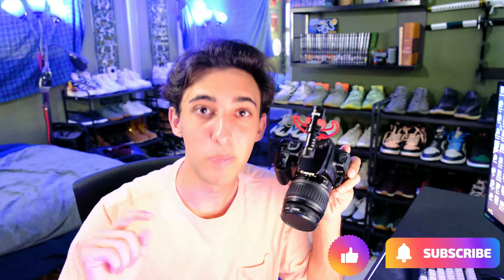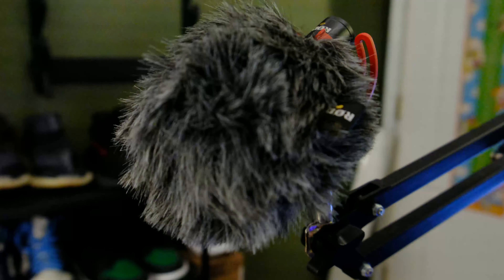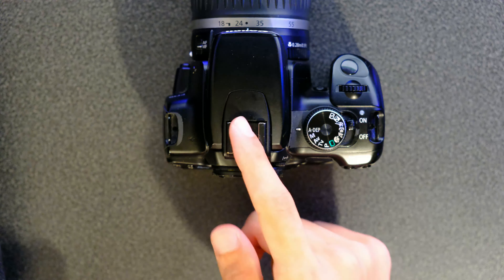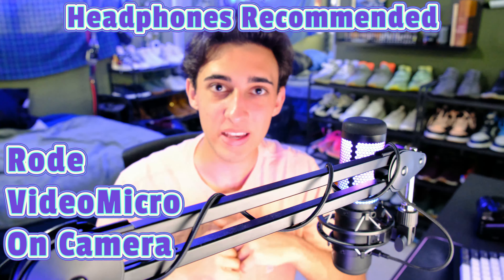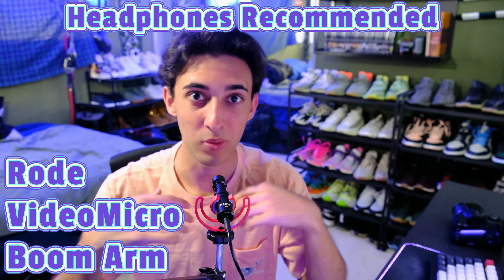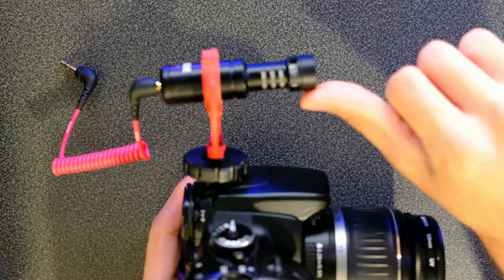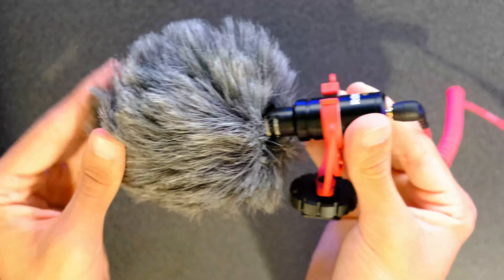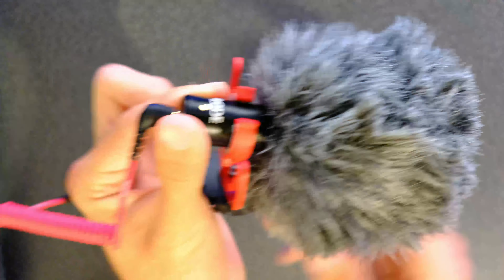Rode VideoMicro Review & Audio Test: Is This the Best Budget Mini Mic?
HyperX QuadCast S
InnoGear Microphone Arm
Deity V-Mic D4

What Equipment I Use:
Camera: Fujifilm XT4
Lense: Fujinon XF18-55mmF2.8-4 R LM OIS
Microphone: HyperX QuadCast S
Gimbal: DJI Ronin SC-2
Camera Desk Mount: Elgato Master Mount
KeyLight: Elgato KeyLight Air

Timestamps:
00:00 Introduction
00:15 Mic Description
00:42 Hot shoe Installation
00:58 Audio Quality Test
01:22 Rode Video Micro Audio Test
01:53 Camera Built In Mic Audio Test
02:04 HyperX QuadCast S Audio Test
02:15 iPhone 13 Pro Audio Test
02:25 Audio Test Results & Breakdown
03:13 Cons
03:54 Pros
04:36 Conclusion
05:02 Similar Microphone Recommendation
05:13 Signing Off